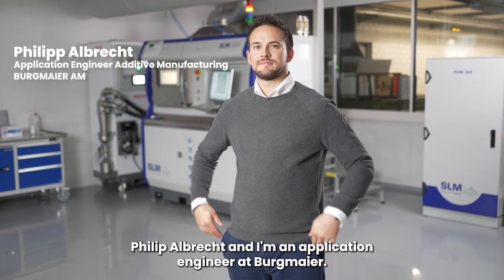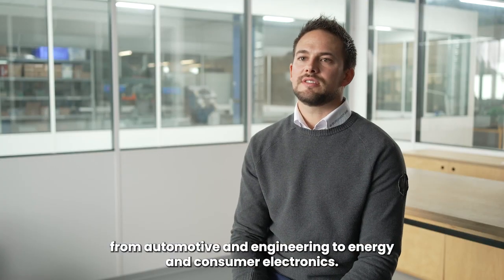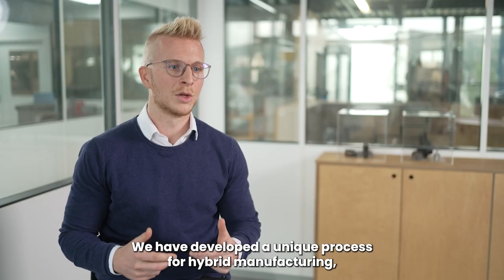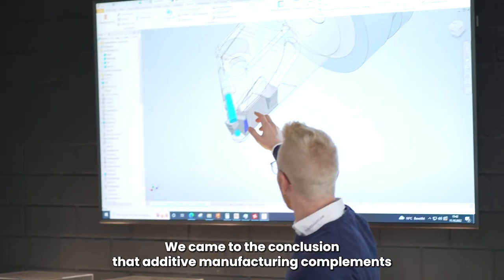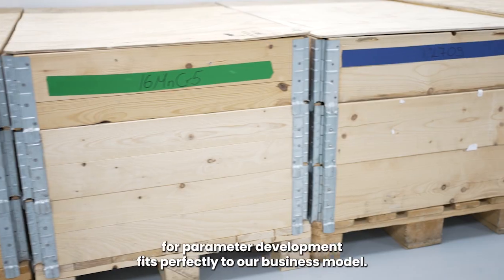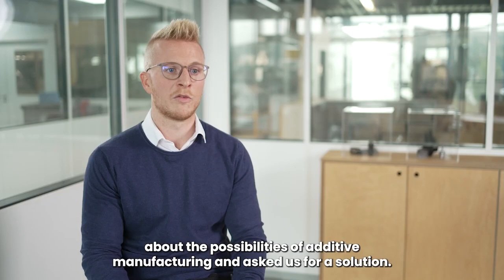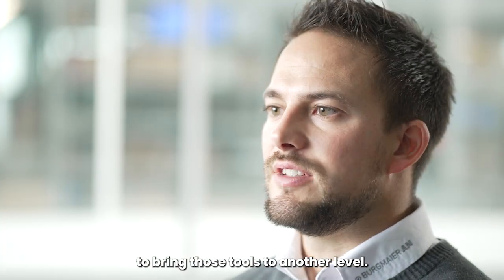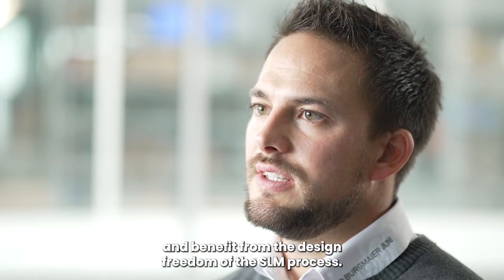Hybrid Manufacturing Process with Burgmaier AM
Our customers' success is what drives us — We are very excited to introduce our new video series based on our customers' success stories. First up, we have our trusted partner Burgmaier AM, and how they used SLM technology for their hybrid manufacturing process.